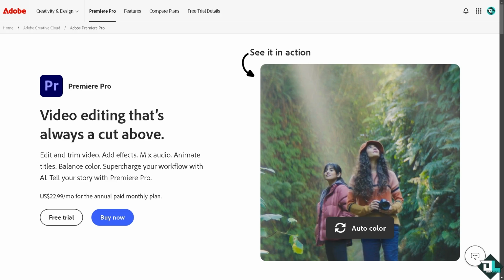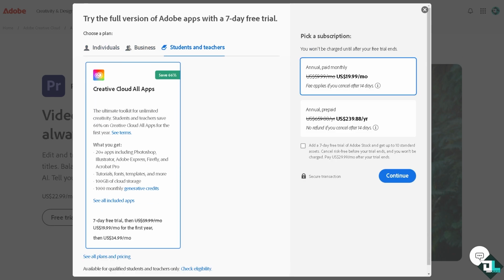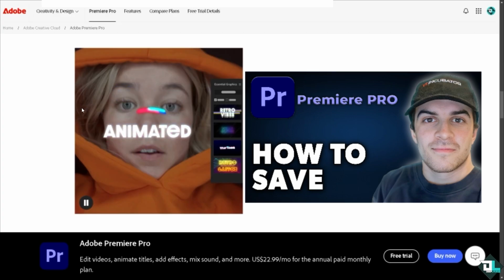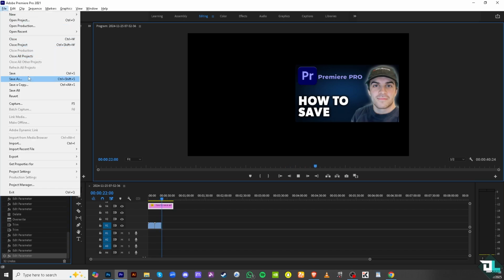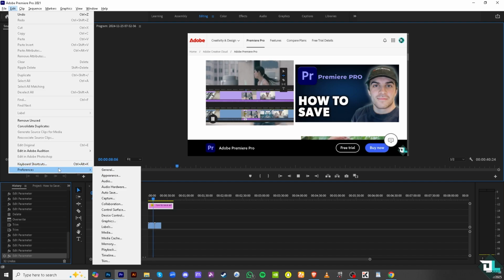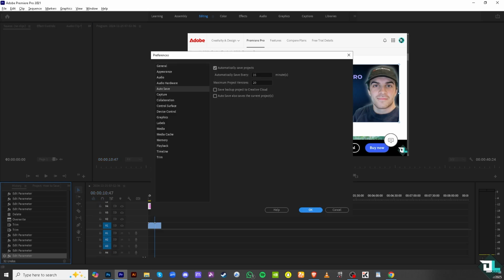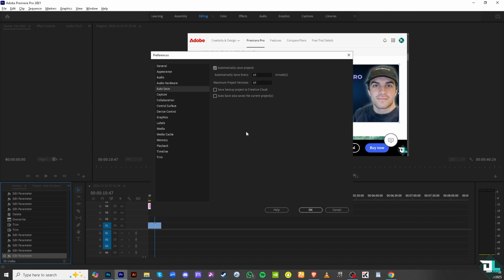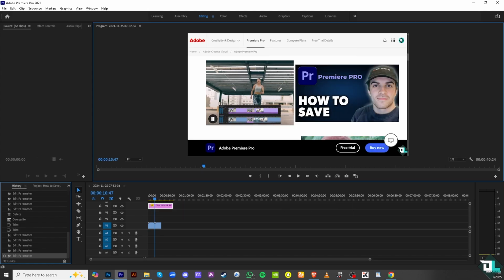How to Save in Adobe Premiere Pro (Full 2025 Guide)